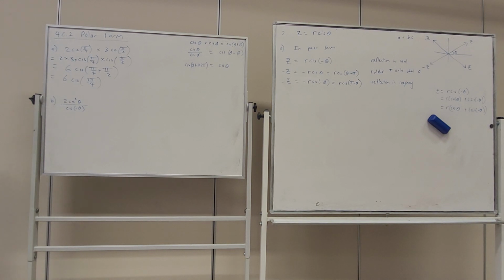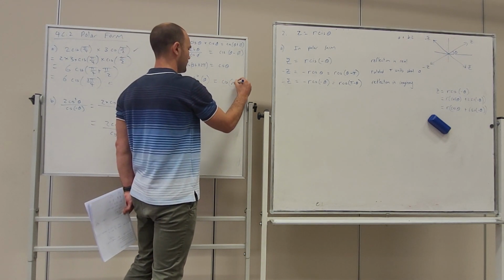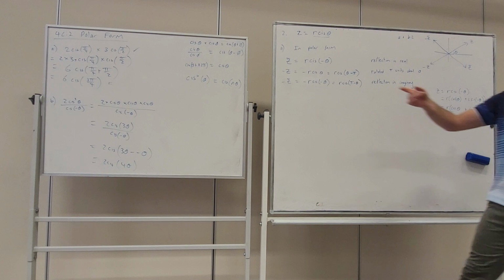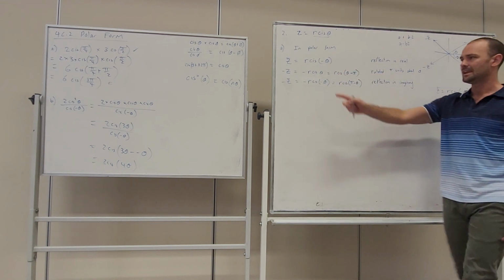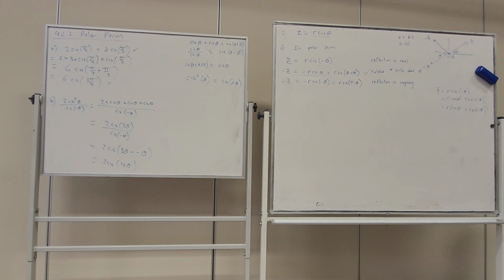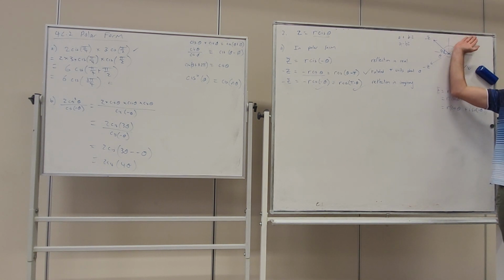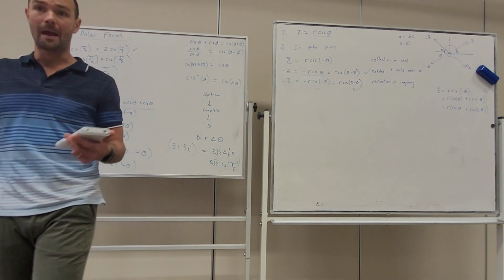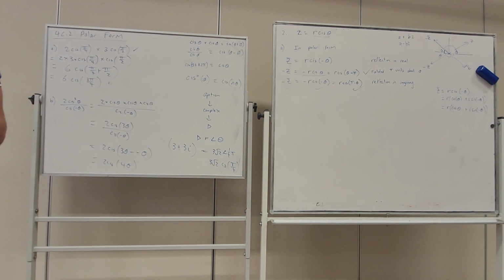4C.2 Operations in Polar Form